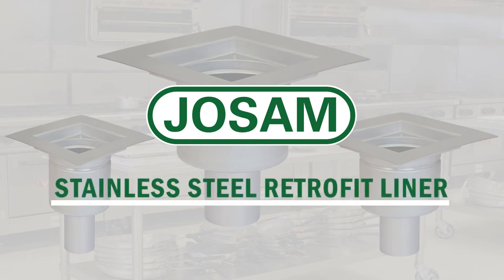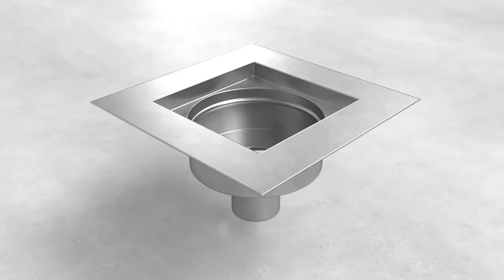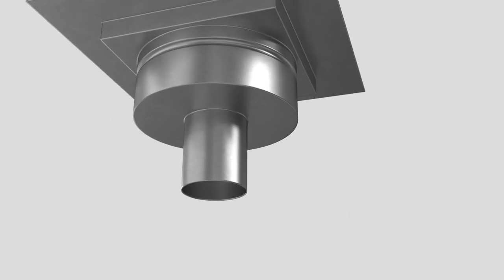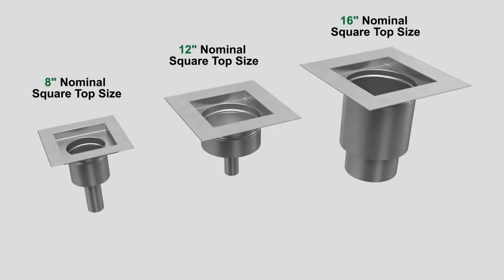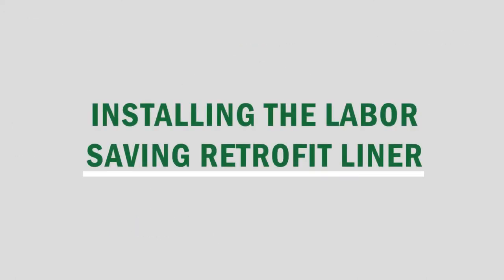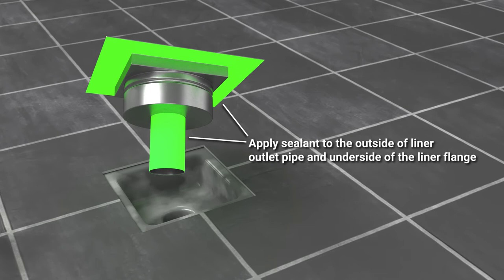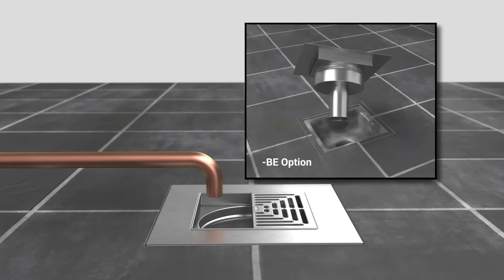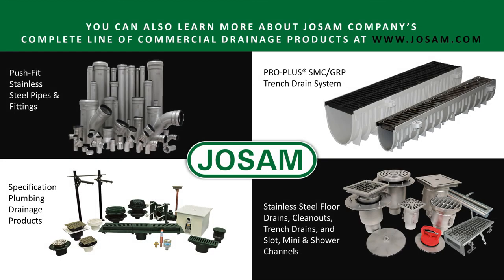Josam Company Stainless Steel Retrofit Liner Installation Video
Watch Josam Company's Stainless Steel Retrofit Liner Installation Video. Josam’s innovative stainless steel retrofit liner allows facility owners to replace existing corroding floor sinks with a stainless steel product without removing the old product. The Retrofit Liner is a universal design that simply inserts into most commercial floor sinks or drains without having to disrupt the surrounding floor area. The Josam Replacement Without Removal method provides a completely new waterway and appearance with a superior stainless steel drainage product without extensive labor chargers associated with these types of installations.